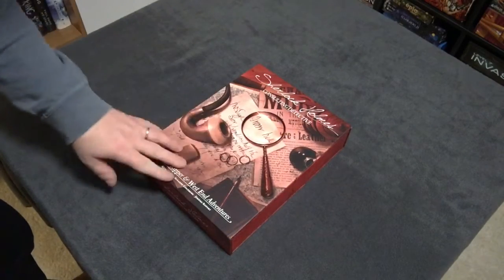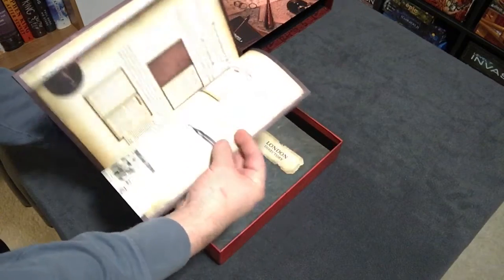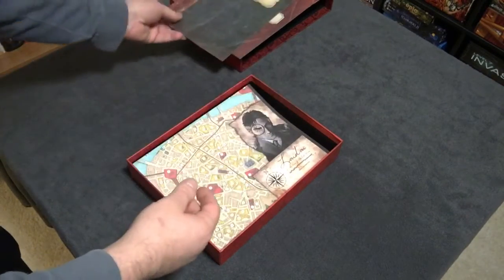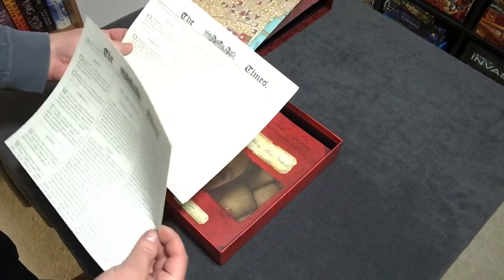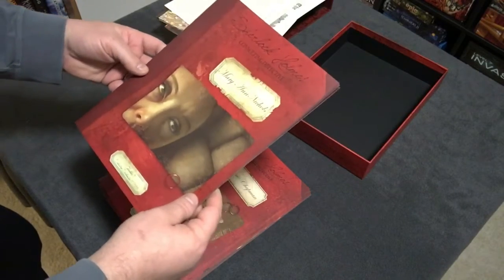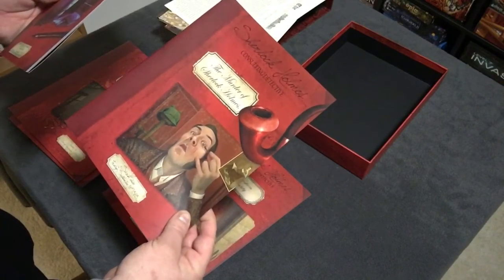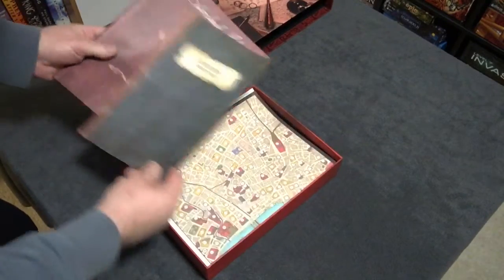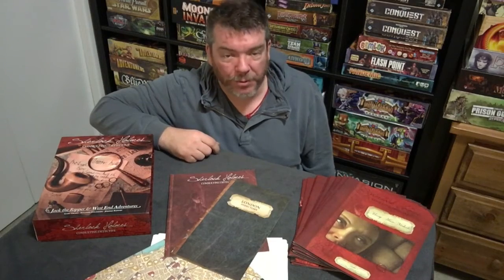Tatooine Tableflip Unboxes 03 Sherlock Holmes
Join Jimmie as he says the word "Nice" far too many times as he makes his way through the components of Sherlock Holmes Consulting Detective : Jack the Ripper & West End Adventures.